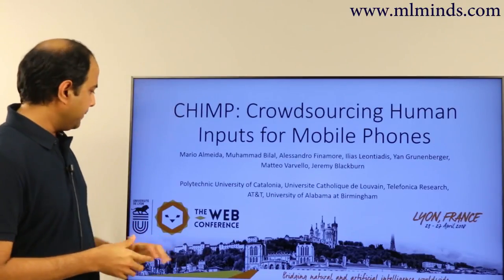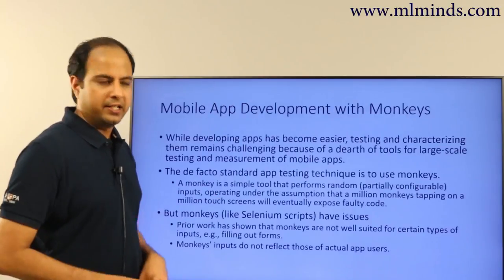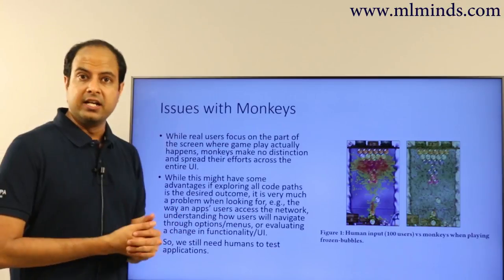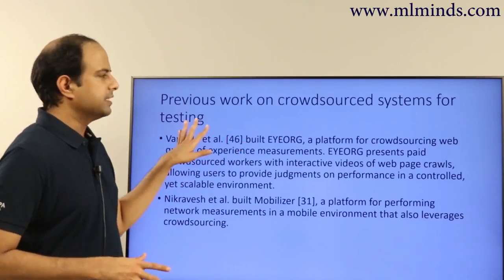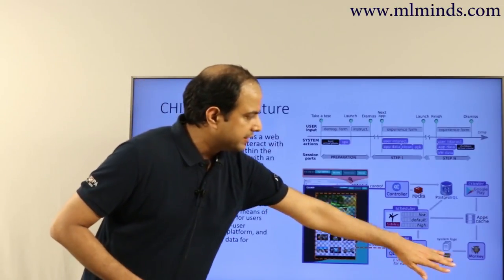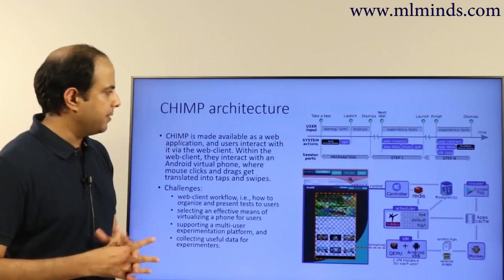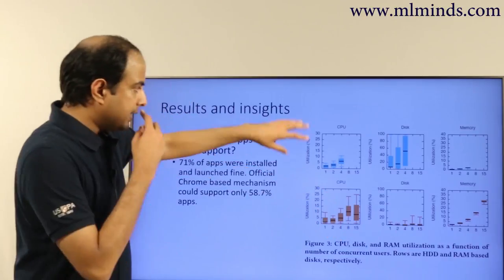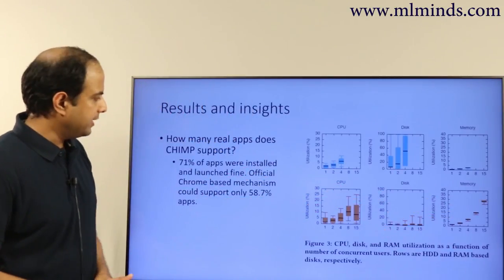CHIMP || Crowd sourcing Human Inputs for Mobile Phones | Ravindrababu Ravula